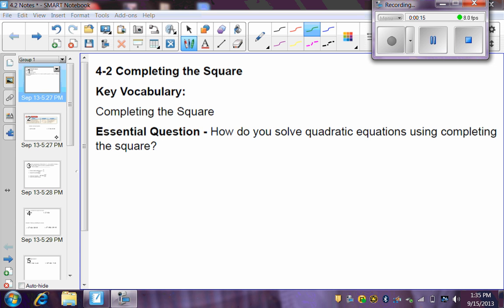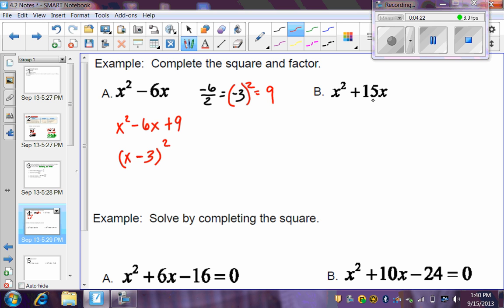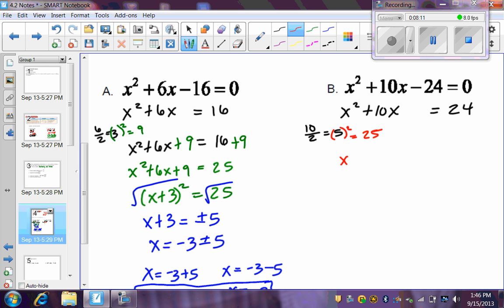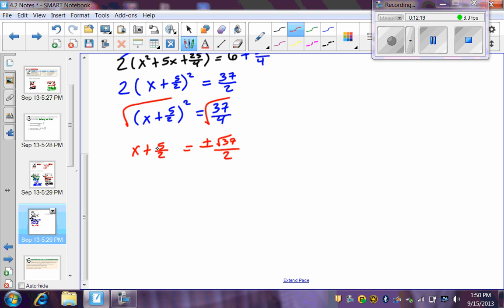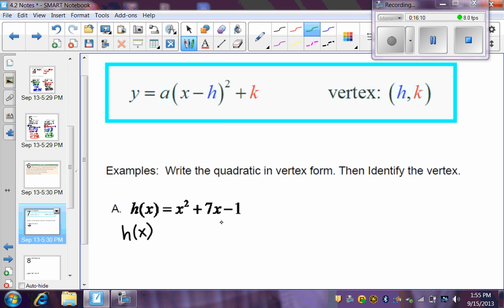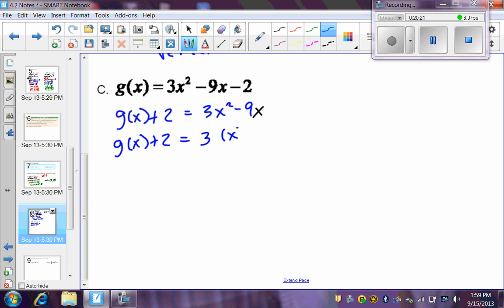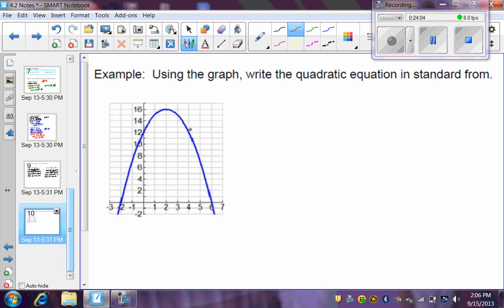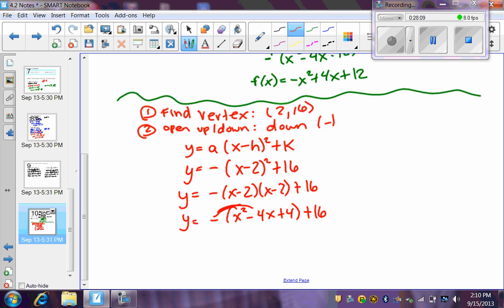4 - 2 Video